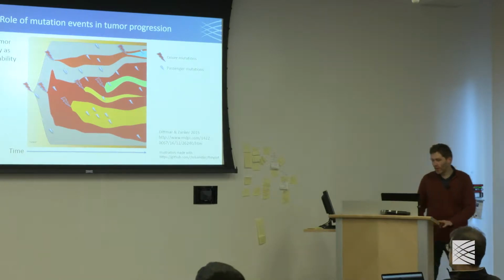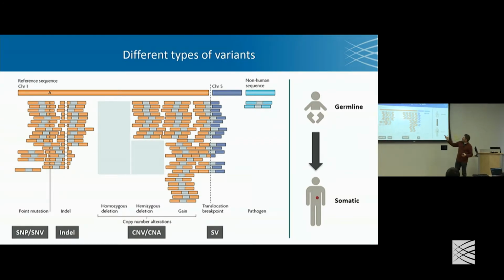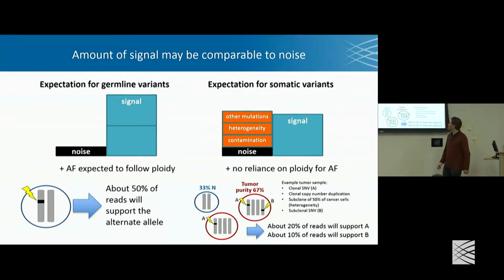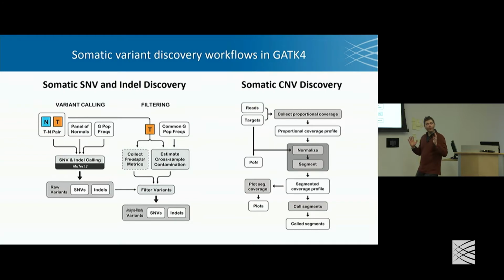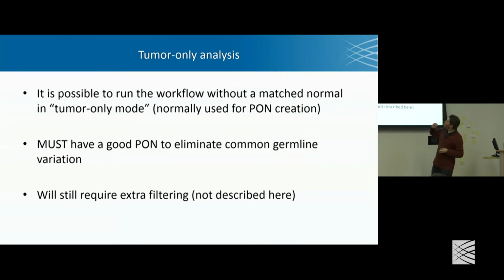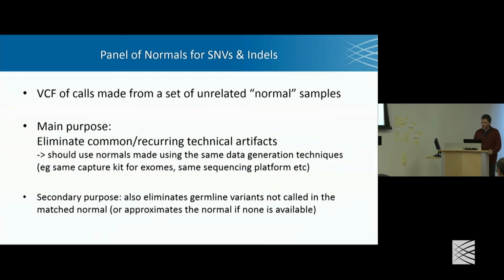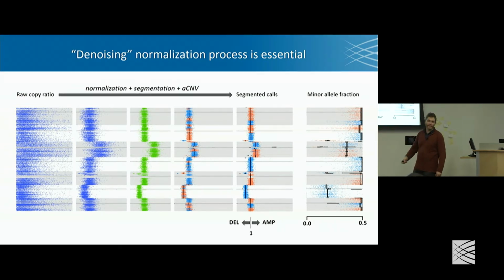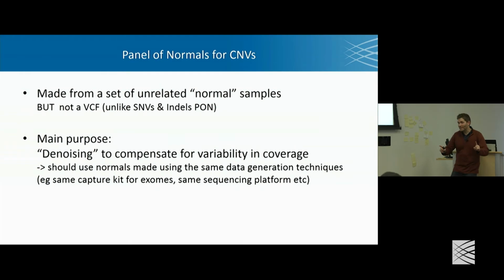BroadE: GATK - Intro to Somatic Variant Discovery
Lee Lichtenstein